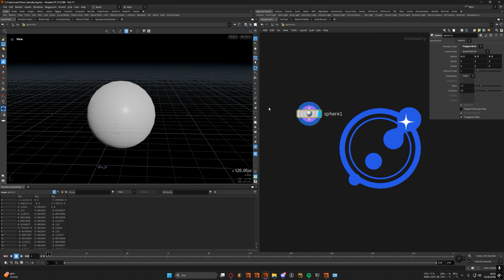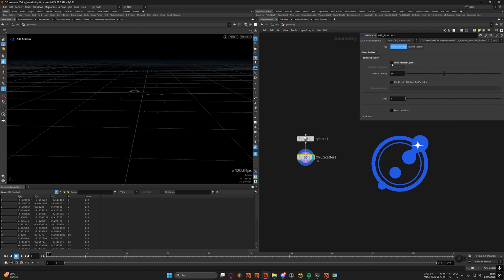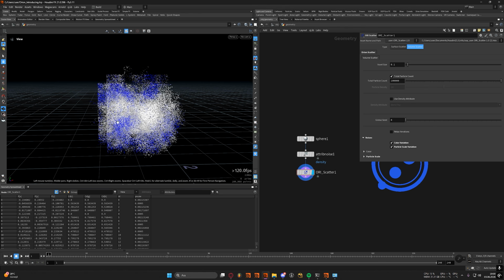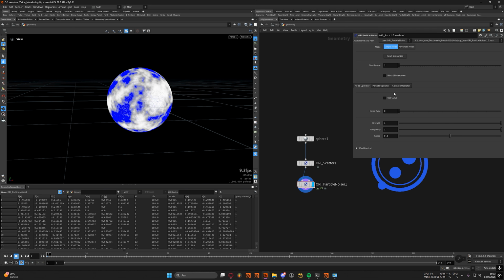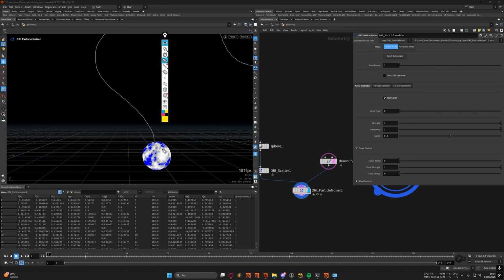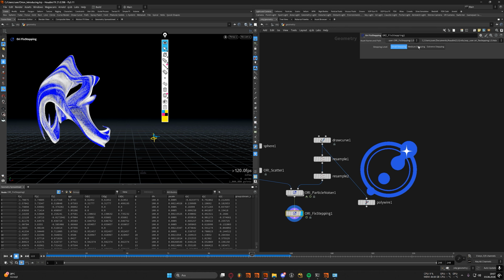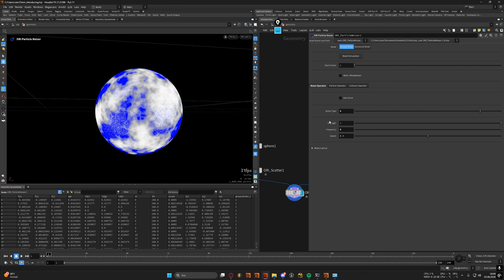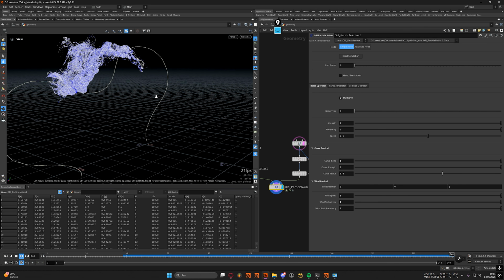ParticleNoiser HDA Part 1: Basics, Setup & How It Works.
In this video I show the basics of the Orion HDA(particle simulation) — how it works, how to set it up, and what kind of results you can get with it.
This is Part 1, focused on the core setup, main controls, and a few simple examples of the system in action.
Get the HDA in bio